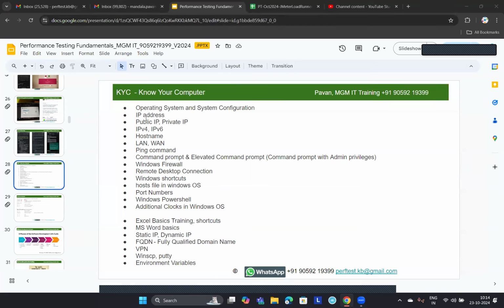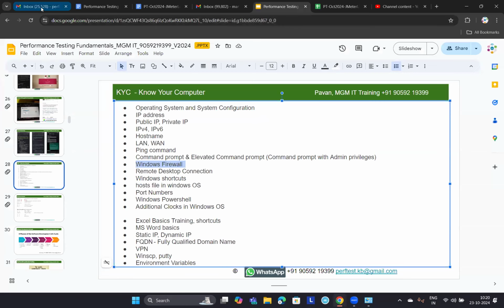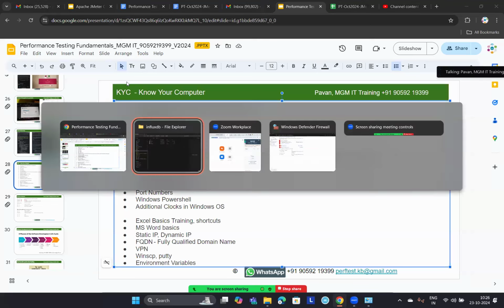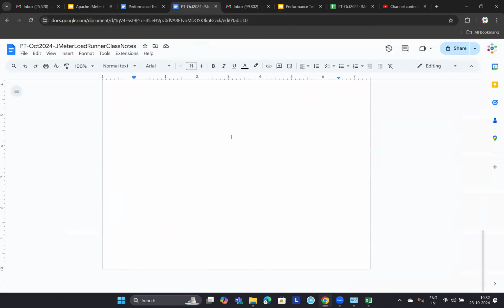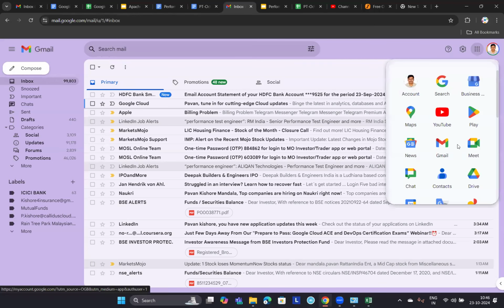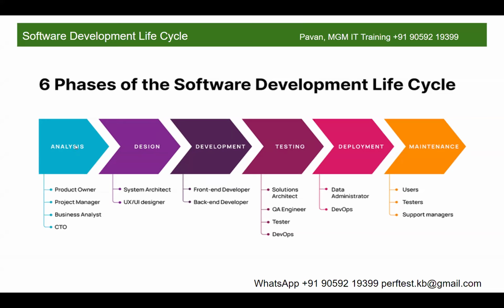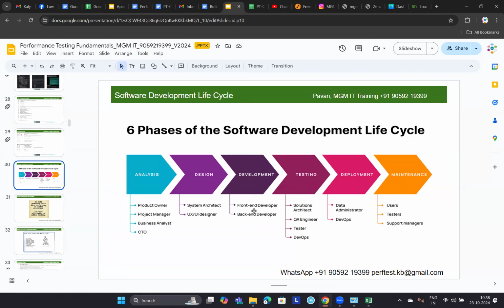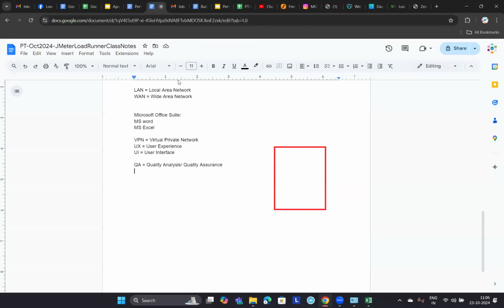Performance Testing-Oct23-SDLC-Analysis, Design, Development, Testing, Deployment & Maintenance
1. SDLC-Analysis,Design,Develop, Testing, Deployment & Maintenance